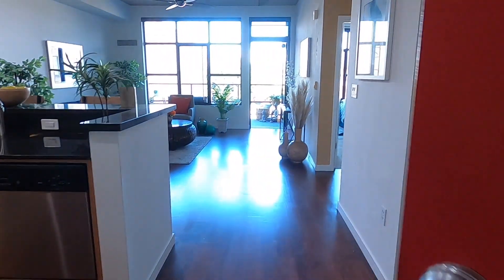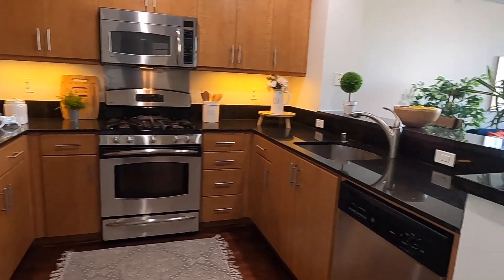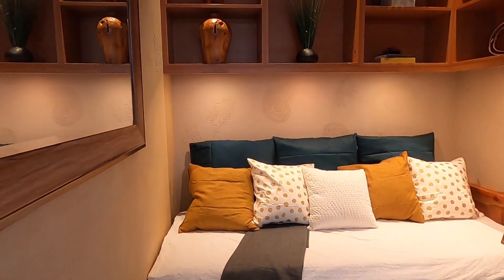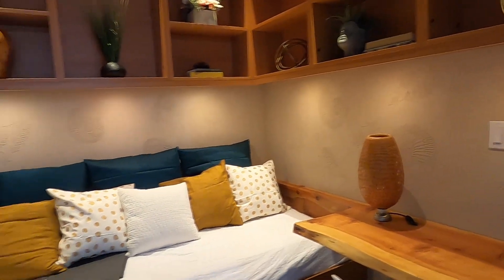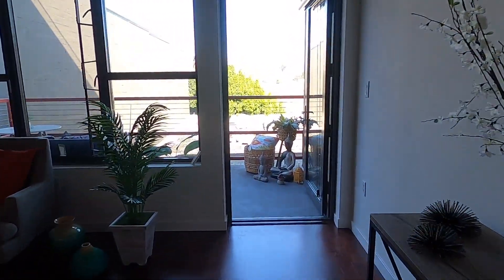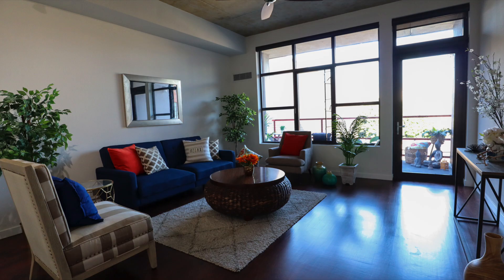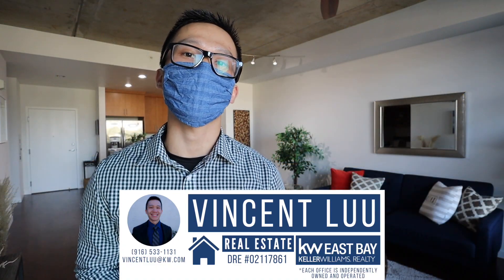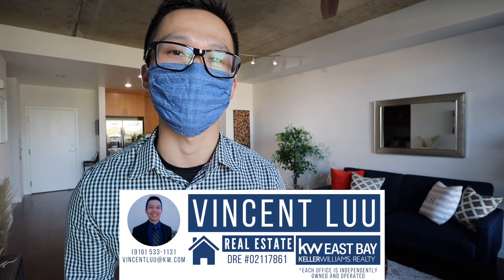288 3rd Street #411, Oakland, CA, 94607 | Virtual Home Tour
This is a virtual home tour of 288 3rd Street #411, Oakland, CA, 94607.

Questions about this property or general real estate questions? All you have to do is reach out! Let's start a conversation!

🏡Vincent Luu, DRE #02117861
🏠Keller Williams East Bay
🏃‍♂️Strava Profile: Vincent Luu

Camera Equipment
📸Canon M50
📸Canon EFM 11 - 22 mm Lens
📸Go Pro Hero 8
📸Media Mod Attachment
🎙Rode VideoMic Go
🎙Rode DDC-Go DeadCat
📸Manfrotto Mini Tri Pod
📸Geekoto Tripod 58"
🎙Tonor USB Condenser Mic
💡ESDDI Softbox Lights

Running Gear
🏃‍♂️Aonijie Running Vest
⌚Garmin Forerunner 235
⌚FitBit Ionic